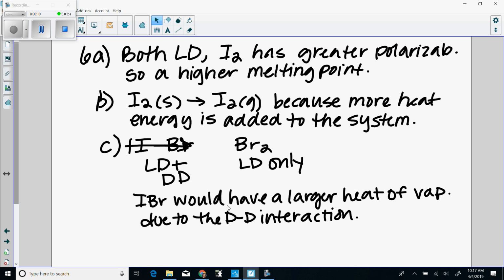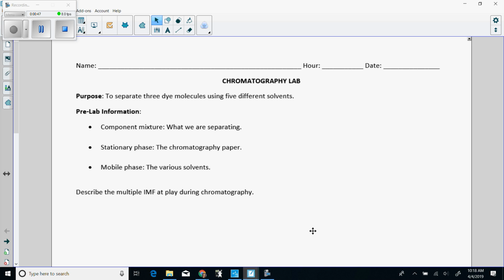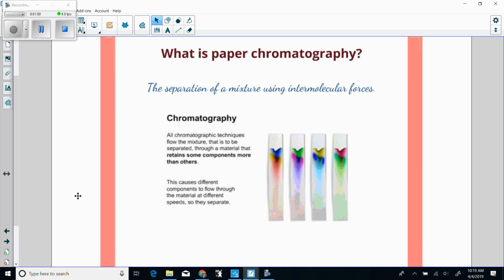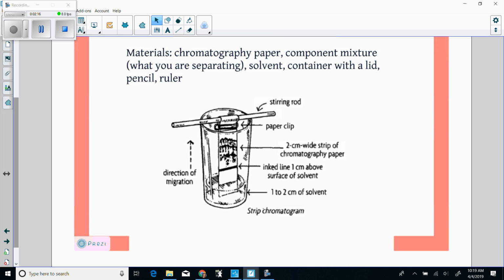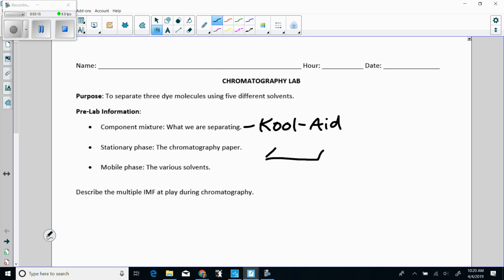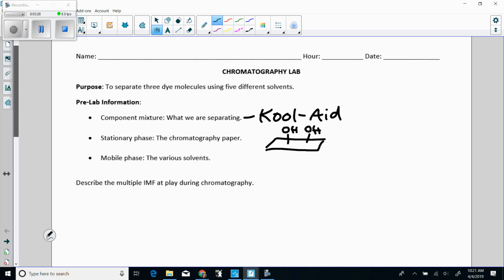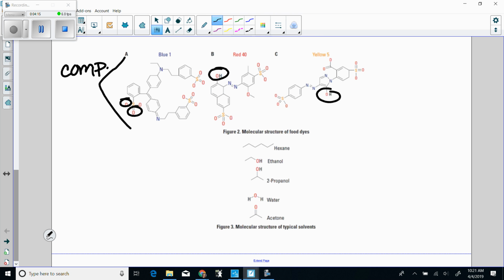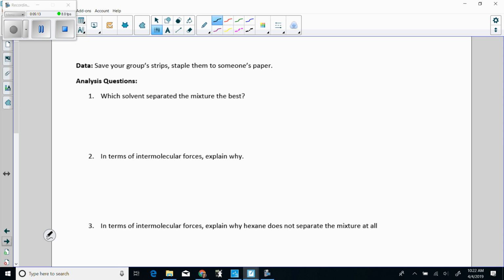ch11 13 chromlab